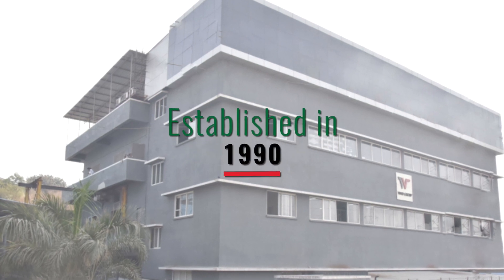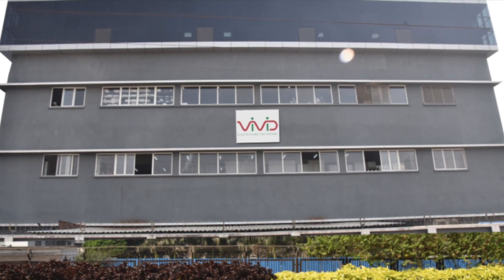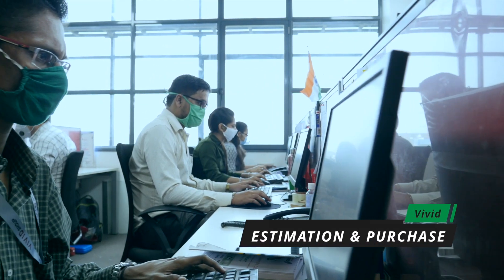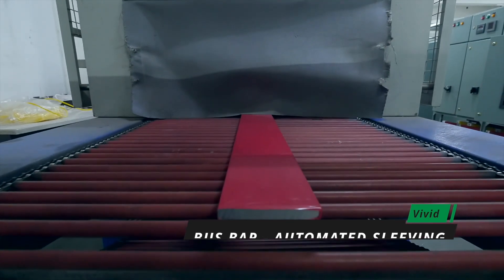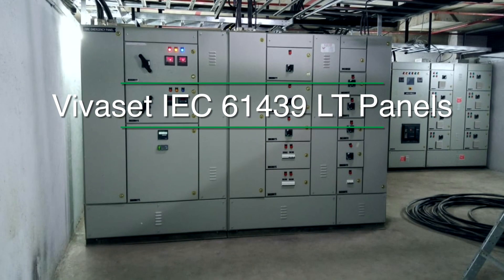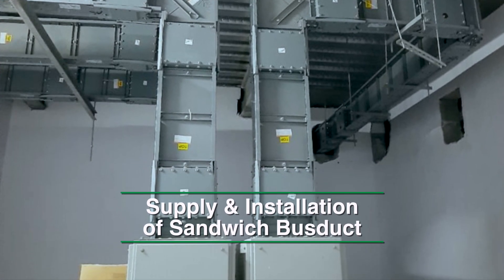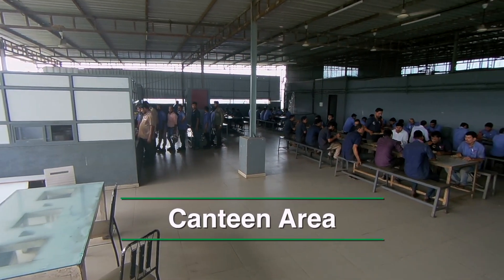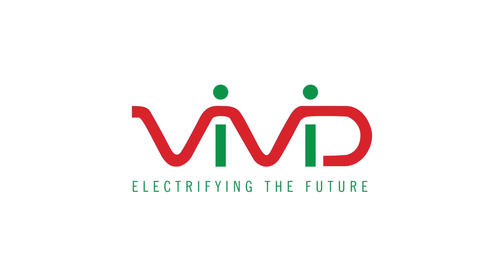Vivid Electromech + ABB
VIVID Electromech - MV & LV Switchboard Solutions.
LV Assembly - IEC61439 & IEC61641
MV Assembly - IEC 62271

Vivid Electromech - Company Presentation :
Experience of 25+ Years in panel manufacturing :
Vivid Electromech Pvt Ltd. was incorporated in 1990 by Mr. Viswanath Attavar  previously it was  proprietorship  company  established  in 1978.

Vivid Electromech Pvt Ltd. is an  ISO 9001:2015 certified company and have the certification for Marketing, Design Manufacturing, Installation, Testing  and  Commissioning  of  electric control  and  power  panels.

We are catering to various sectors viz. Industries, Corporate, Hospitals, Mall, Renewable, Infra  etc.

We believe in long-term Relationships, Transparency, Responsiveness & Flexibility , due which Recurring business is our strength over the years.

Spread over 125,000 sq.ft state of art manufacturing facility in Navi Mumbai catering to MV , LV Panels & Ring Main Units.

Our Strength remains Fastest Turn Around Time , be it turning plans into results or executing projects. This has resulted in Customer satisfaction and recurring business for Vivid.

Our Switchboards Manufacturing facility delivers High Quality Design and Excellence in Strength, Safety and Reliability.

VIVID Electromech is driven by Progressive & Customer Centric Professional Leadership team.

Vivid MV & LV Switchboards are Compliant with latest standards.

Our quick actions and deliverables have resulted in YOY growth of 30% for last 3 Years.

# Key Strengths
Design : Vivid Electromech Design team, has Extensive Experience of designing MV & LV Switchboards for various customised applications ranging from VCB Panels upto 33KV, RMU, LBS upto 22KV. LV Switchboard PCC, MCC, iMCC, DG Sync Panels, RTPFC, APFC, Hybrid Power Quality Panels, and distribution boards.

Manufacturing : VIVID Electromech is Equipped with full-fledged manufacturing facility spanning 125k sqft, this consists of Fabrication, Powder Coating, Busbar work, Assembly line, Testing …..all under one roof.

Quality : Fabrication is carried out on CNC TURRENT  PUNCH PRESS , by avoiding manual operation we achieve greater finish and quality. Fully bolted design to reduce manufacturing time and increase scope of modification of panels at site. Processes - Accredited with ISO  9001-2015 certification.

Delivery : Delivery timelines as expected , unmatched in industry.

Service : Dedicated team of engineers and technicians with 24 HOURS helpline to service customer complaints and provide after sales service.

Consistency : 25+ Years Proven Track record of Quality MV & LV Switchboards.

Corporate Office:
“VIVID HOUSE”, Plot No. A-173/7,
TTC Industrial Area, MIDC, Khairne,
Navi Mumbai - 400 710